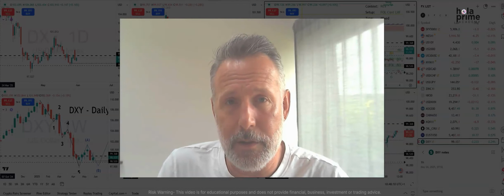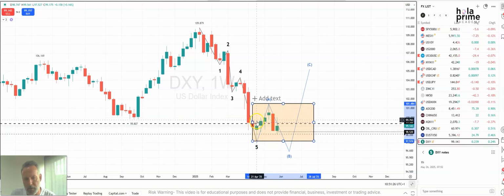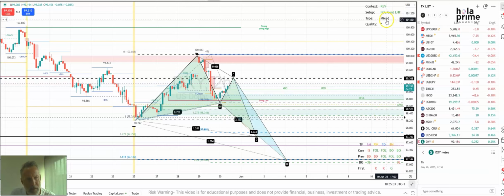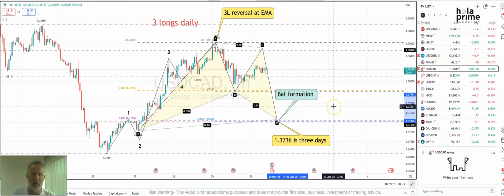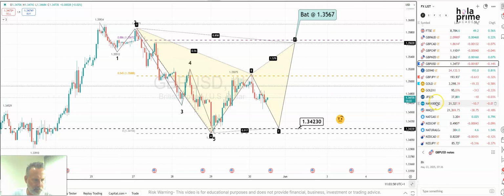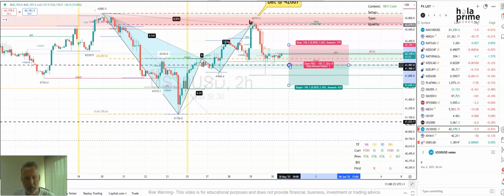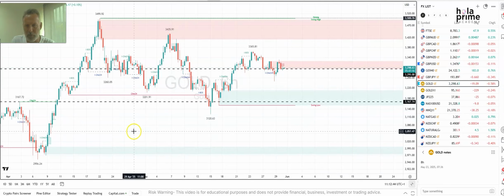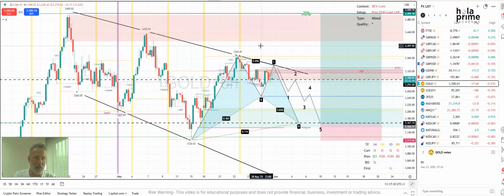This Wee Marrket Wrap: DXY, USD, Gold & Indices—What’s Next?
Welcome to your Friday weekly market wrap with Ian! This week’s trading has been all about volatility, with major moves across DXY (Dollar Index), EURUSD, GBPUSD, USDCAD, US30, and gold.

Key highlights from the video:

DXY remains the main driver, currently in a corrective sequence with complex Elliott Wave and Wyckoff accumulation patterns.

Immediate bias: Sell USD on short-term rallies, but watch for medium-term bullish reversals at key support levels.

Detailed chart breakdowns on multiple timeframes (monthly, weekly, daily, intraday) to spot high-probability setups.

Learn how smart money accumulates positions and how retail traders often get stopped out before major moves.

See how macro data and intraday volatility are shaping the outlook for USD pairs, indices, and gold.

Real trade insights: Ian shares his live USD/CAD position and the logic behind it.

Stay ahead of the market with actionable analysis and expert trading strategies.